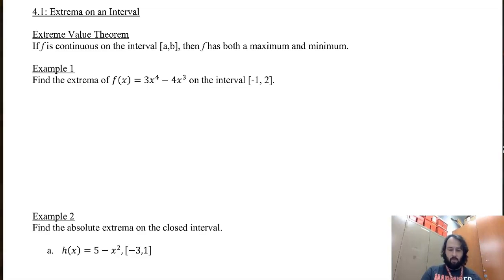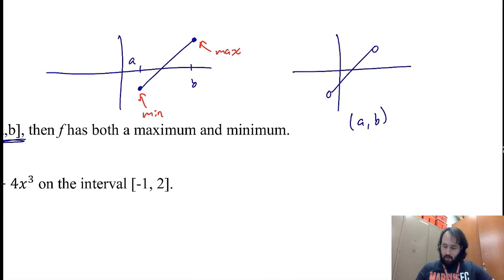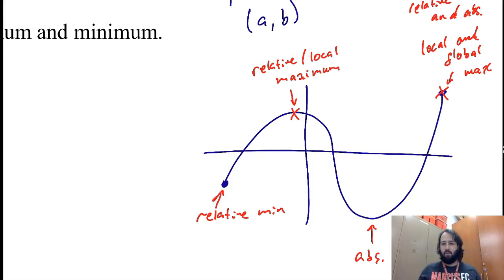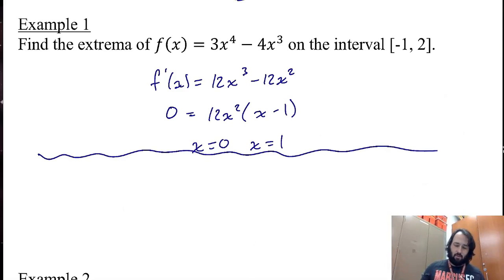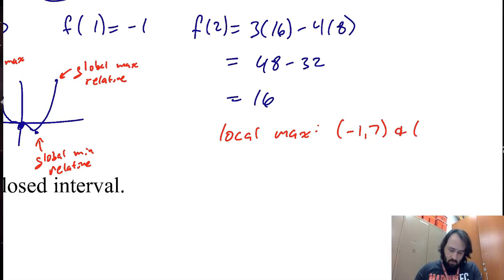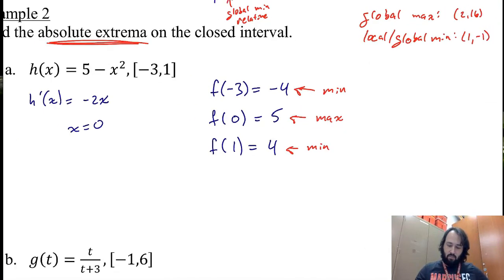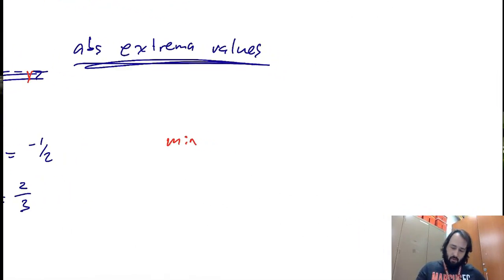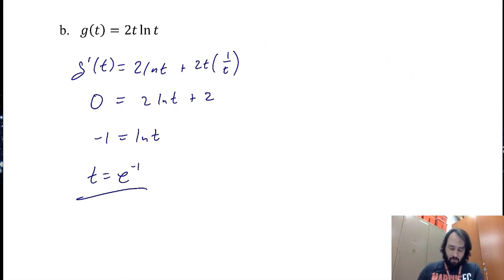4 1 Extrema on an Interval